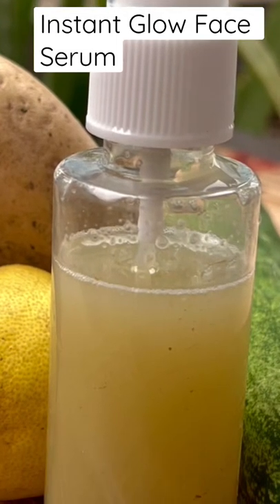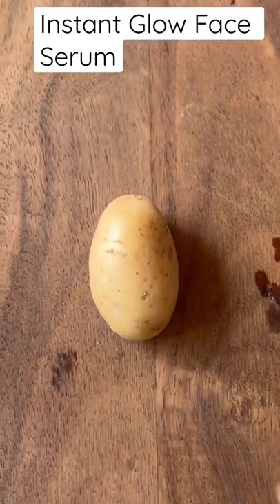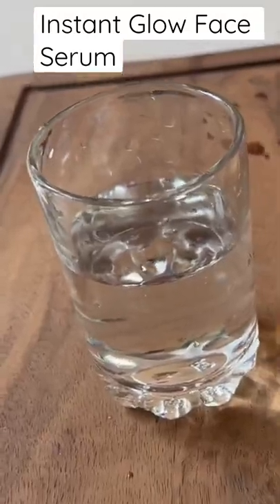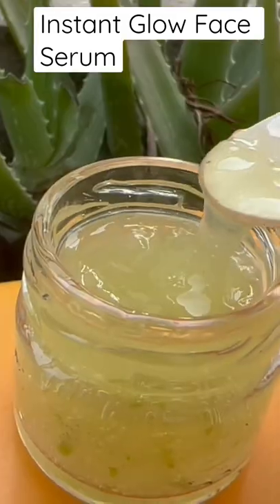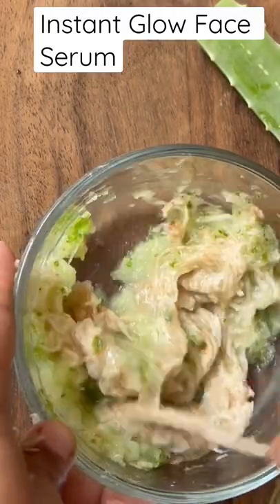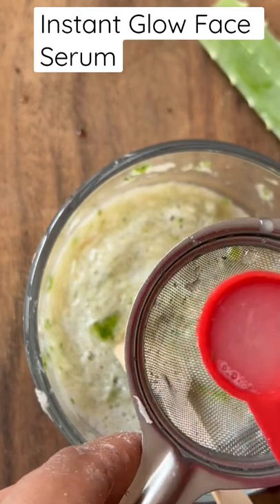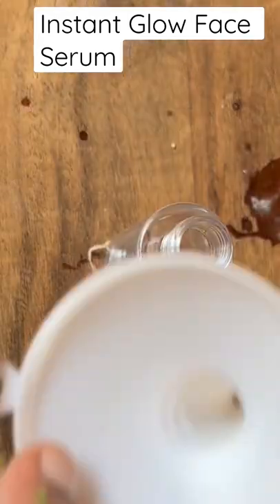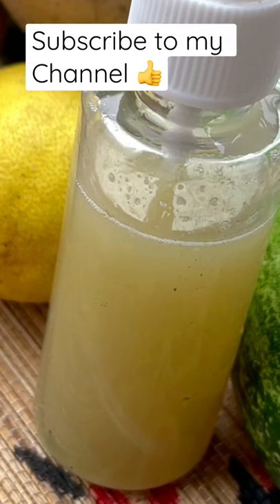creatingforindia Make face serum at home for instant Face Glow|Skin Whitening|Removes Dark Spots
Instant Glow Facial- 1 बार ये Facial face pack कर लो इतना ग्लो आएगा की पार्लर को भूल जाओगे
आपकी त्वचा से काले दाग, धब्बे कालापन दूर करेगा गलो लाएगा, GET BEAUTIFUL FAIR GLOWING SKIN.Younger Looking SkinHow to make Face Pack, Ghar par Body Scrub banane ka tarika, Easy way to make Body & Face Scrub, Home Remedy for Glowing Skin, Indian Bridal Ubtan, Magical Bath powder, Skin Lightening Body Wash, Scrub Ubtan Powder for Bath aur bhi bahut sare hacks,REMOVE DARK SPOTS, SKIN DARKNESS, PIGMENTATION, BROWN SPOTS, BLACK SPOTS & रात में DIY Facial इस तरह लगालो की सुबह तक चेहरा इतना गोरा हो जायेगा gora hone ka tarika, how to get glowing skin with almond, facial for glowing skin, ALMONDS for skin whitening.chehra gora karne ke gharelu upay,how to get fair skin at home in 1 week,how to get fair skin at home,dahi se gora hone ke upay,aloe vera gel for face,aloe vera face pack,aloe vera facial at home,rang gora karne ka asan tarika
DIY Easy Remedies For Glowing Skin, How to do Facial Bleach at home, Skin Brightening at Home, Indian Glass Skin Ritual, Skin Brightening Bleach, Homemade Bleach, How To Make Bleach At Home, Japanese Secret To Whitening 10 Shades That Removes Wrinkles, Homemade Scrub Banane ka Aasan Tarika. Is video me dekhiye Homemade Body Scrub kaise banaye ghar par,   Get Fair Skin, Glowing Skin, Remove Dark Spots by Tomato Facial Scrub, How to MakeTomato Face Mask & Scrub, DIY Scrub, Glowing Skin ke liye Scrub, Coffee Scrub, Best Face Scrub, Homemade Coffee Tomato Scrub, Pimple Remedy, Skin Problem, Dry Face Mask, Tomato Facial, Diy Tomato Facial. Homemade Ubtan, Natural Scrub, Skin Whitening Homemade Ubtan, Miracle Bath Powder, Homemade Scrub for Glowing Skin, Fairness Skin Remedy, Tomato Facial scrub For Glowing Skin, Fair Skin, Remove Dark Spots, Homemade Skin Brightening, Fineline Kaise Hataye, Best Home Remedy, Tips & Tricks, Remedy Video
 होममेड बॉडी स्क्रब कैसे बनाएं घर पर,
आज के वीडियो में देखिये एलो वेरा जेल बनाने का आसान तरीका | चेहरे और शरीर को गजब का मॉइश्चराइस करेगा यह होममेड जेल | अब ड्राई स्किन से पाएं छुटकारा इस होममेड एलो वेरा जेल से | स्किन की अनेक समस्याओं से पाएं छुटकारा इस  एक चीज़ से |
How to make Skin whitening serum | to remove black spots & dark marks